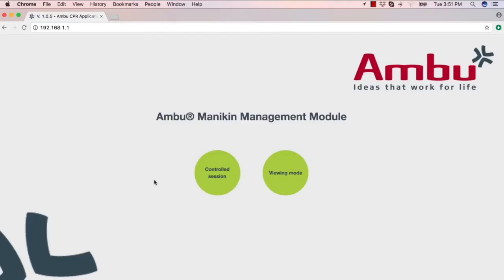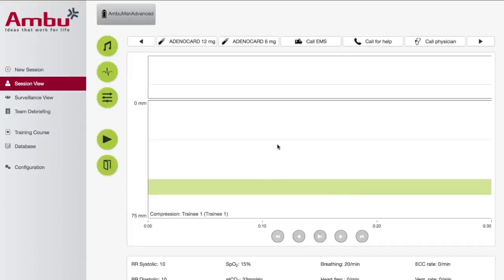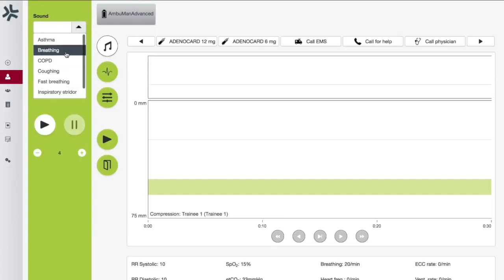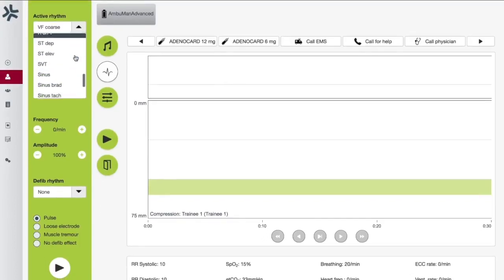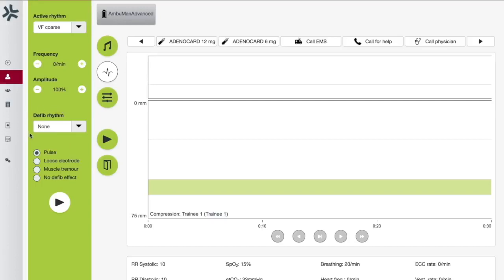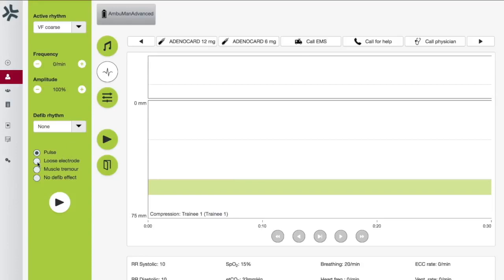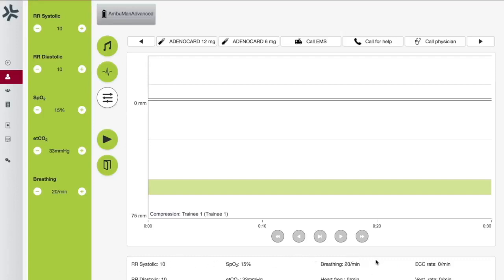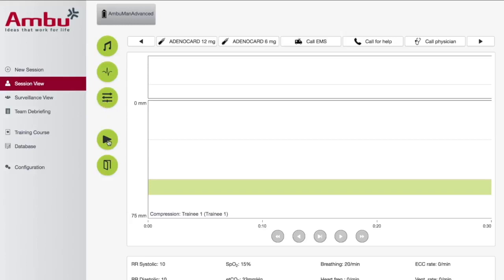AmbuMan Next Generation New Session Command Buttons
Learn about the command buttons for new sessions